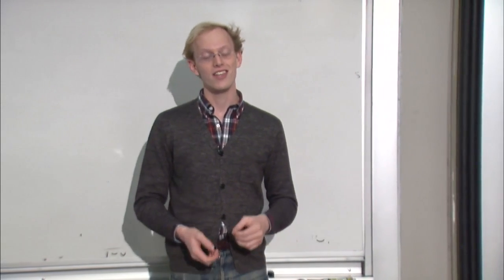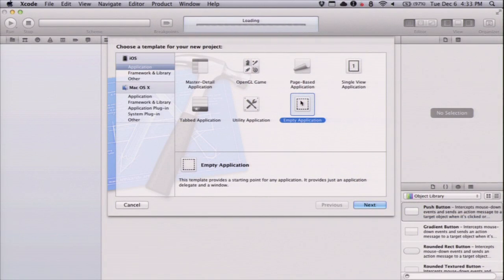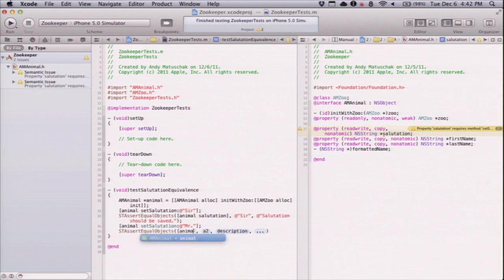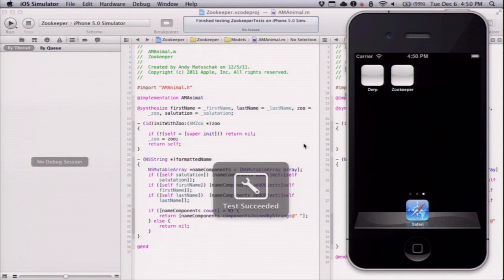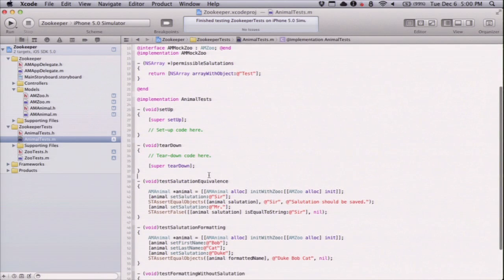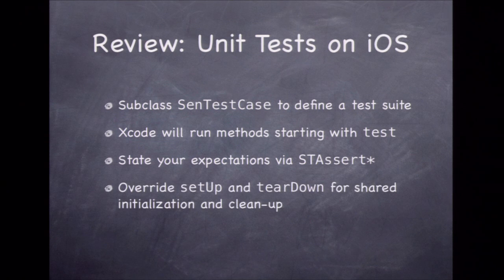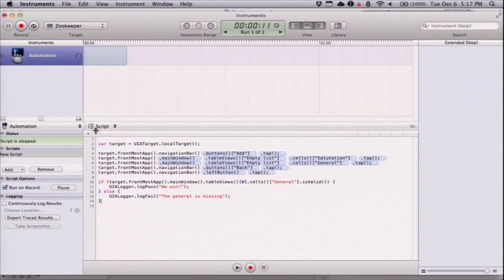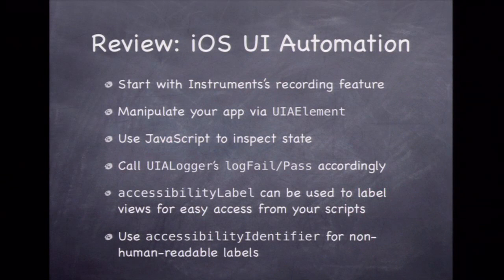19. Automated Testing (December 6, 2.m4v